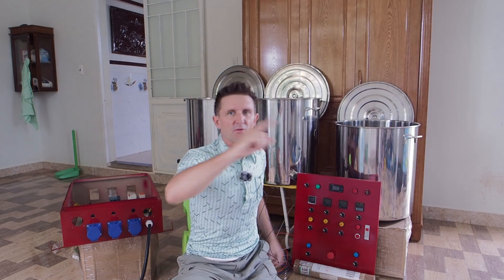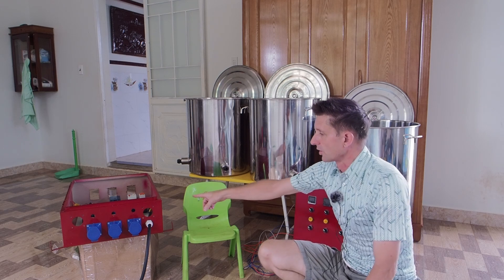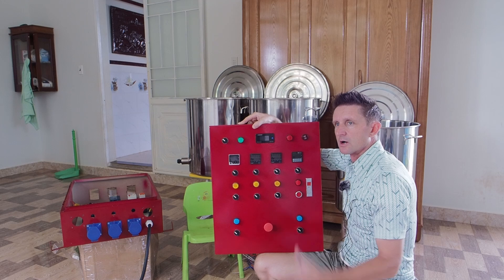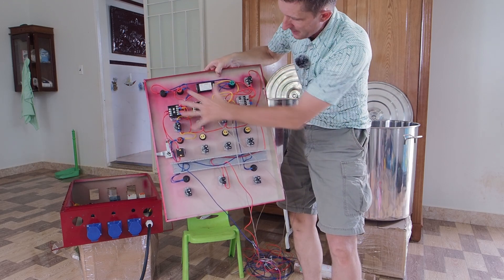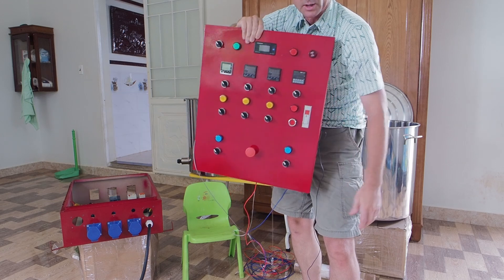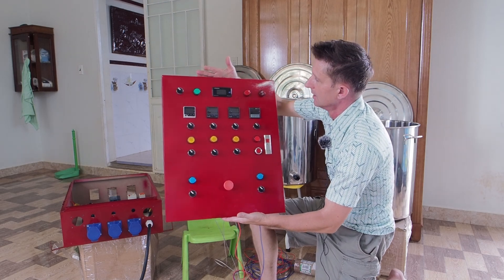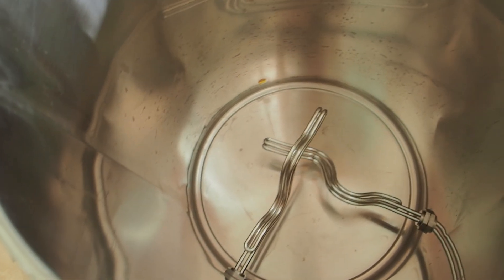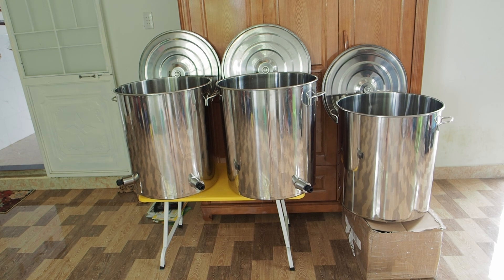Expat in Vietnam micro brewery build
Follow our adventures as we build a micro brewry in the central highlands of Vietnam